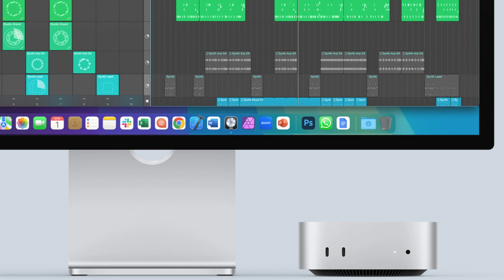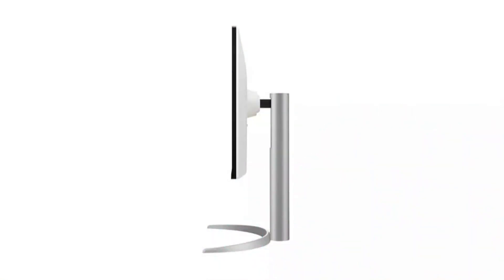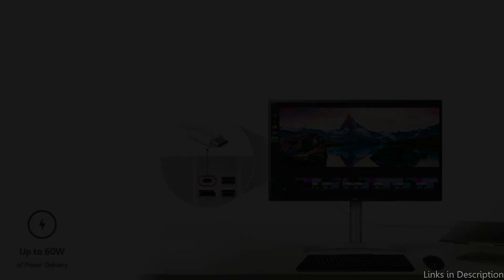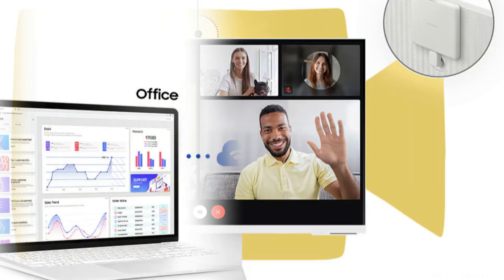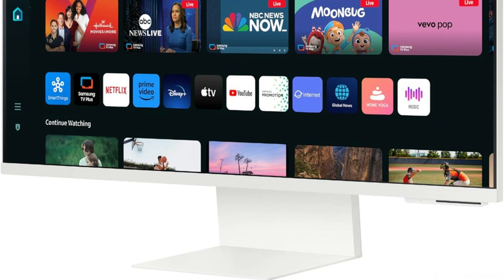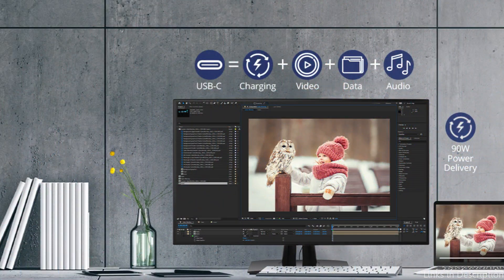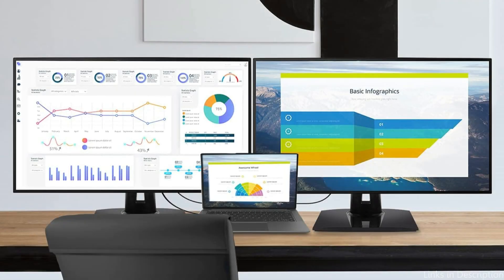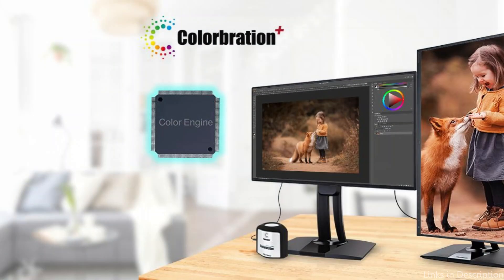Best 32 inch Monitors for Mac Mini M4, M2, M1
The best 32-inch monitors that work well with the M1. M2, M4 series Mac Mini will be discussed in this video so you can get the most out of your device.

1. LG 32UP83A-W 32 inch monitor for Mac Mini

2. Samsung M80D 32 inch display for Mac Mini

3. Viewsonic VP3286A Mac Mini 32 inch monitor